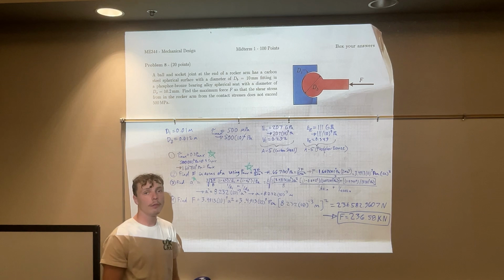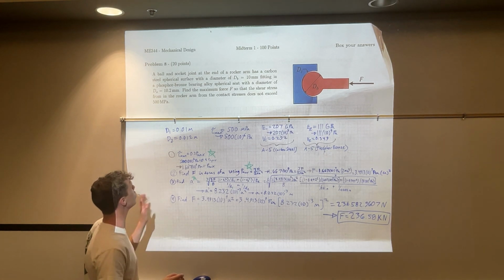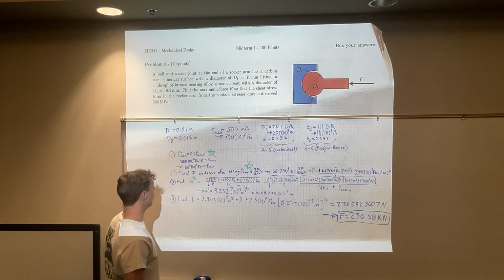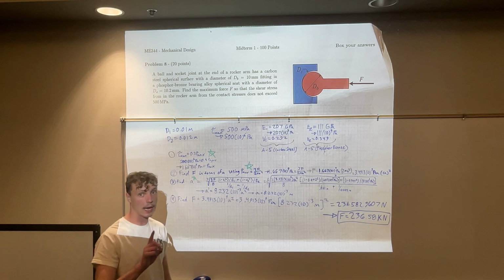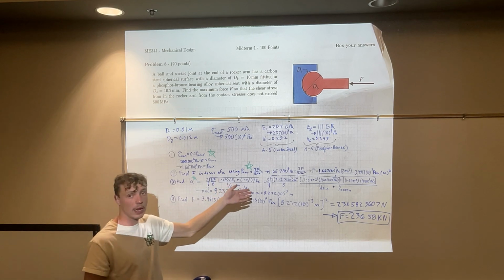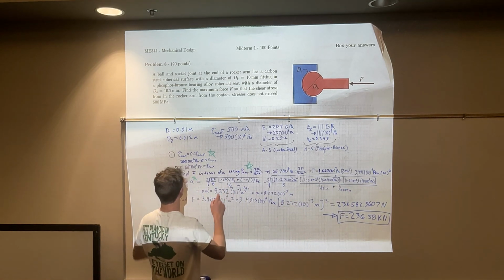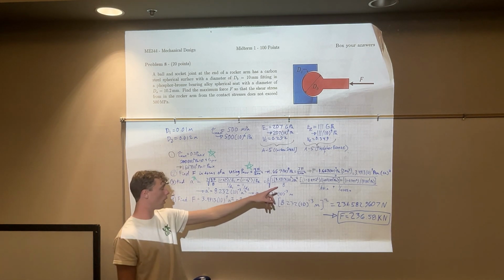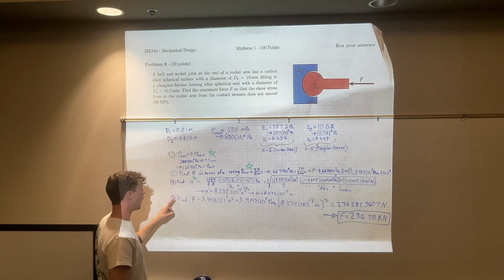ME 344 Exam 1 Rework